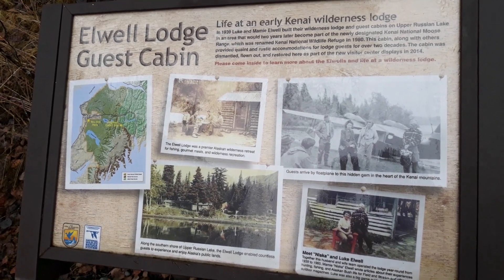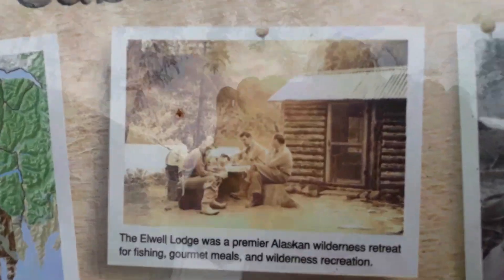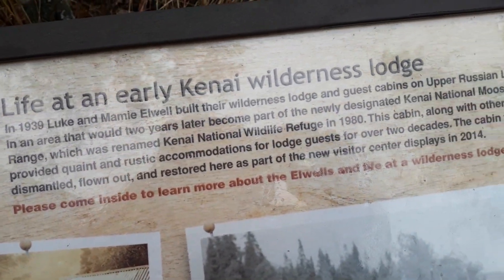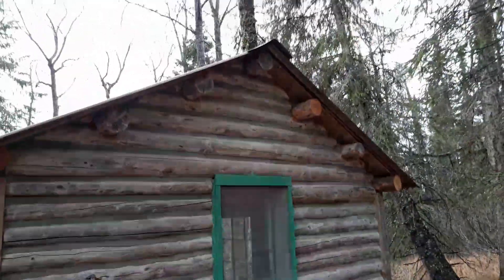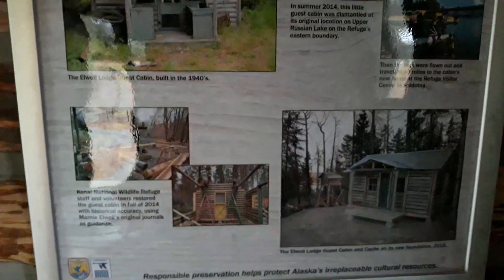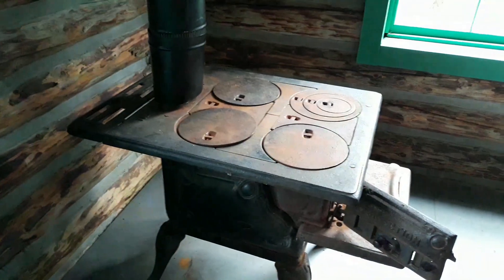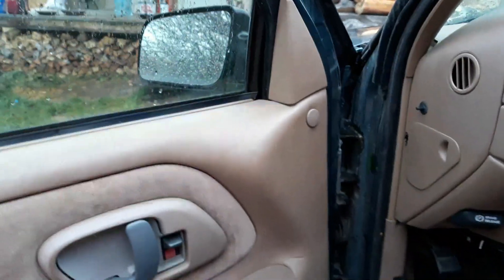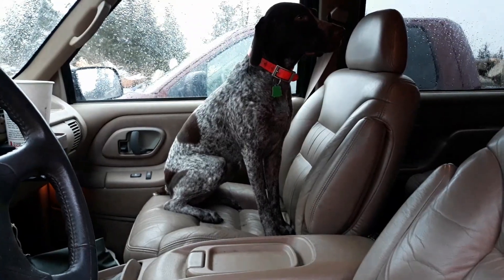Log cabin Tour and a parts run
Sunday trip to town for parts..gets sidetracked by an old log cabin